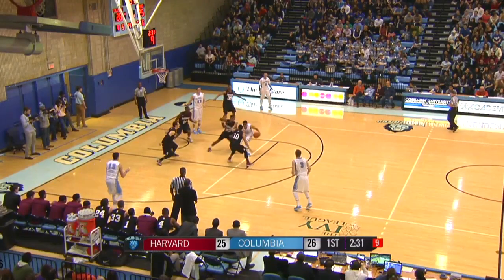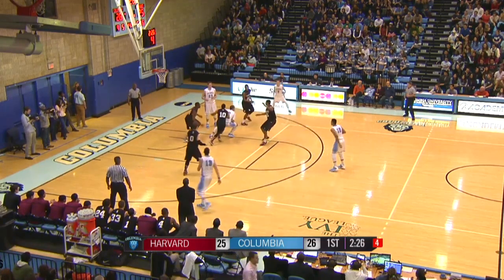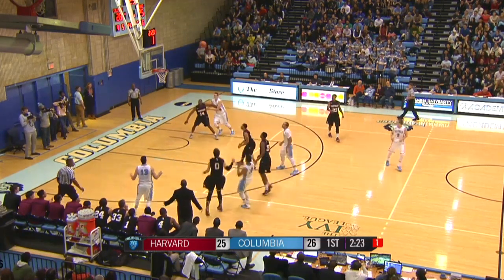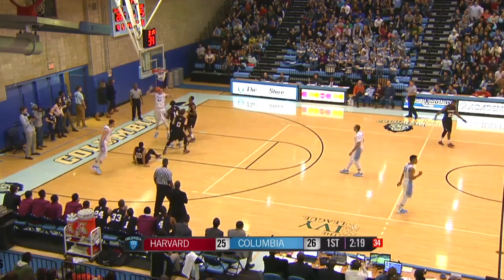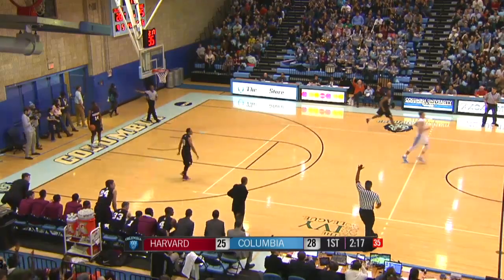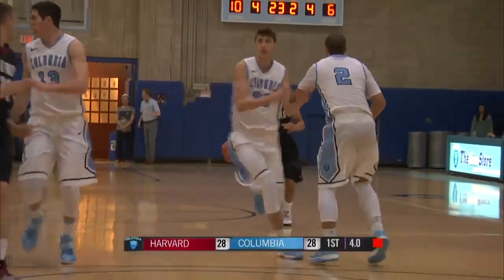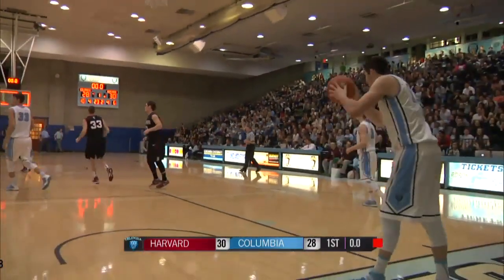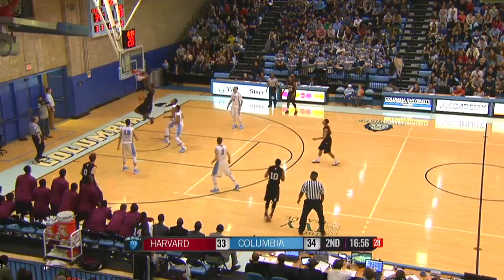Highlights: Men's Basketball Earns 2OT Victory at Columbia, 88-84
The Crimson picked up their second overtime victory of the year as Siyani Chambers, Steve Moundou-Missi and Wesley Saunders powered the team to an 88-84 win at Columbia.